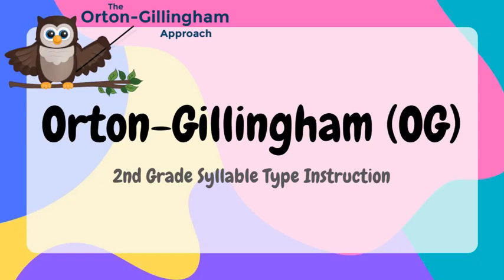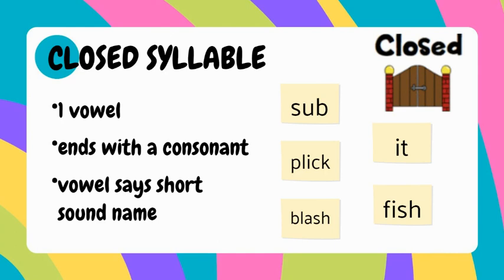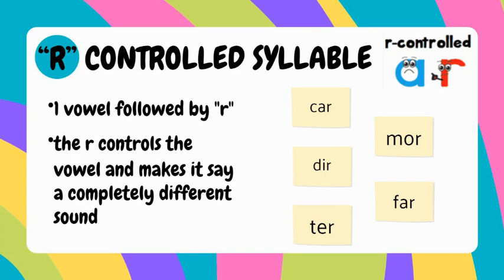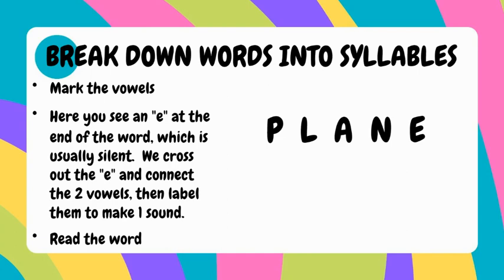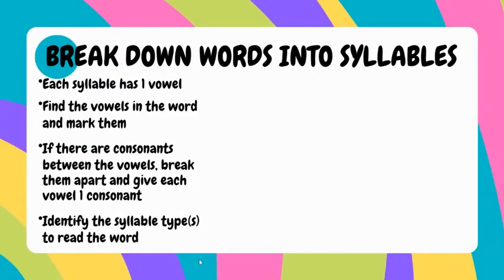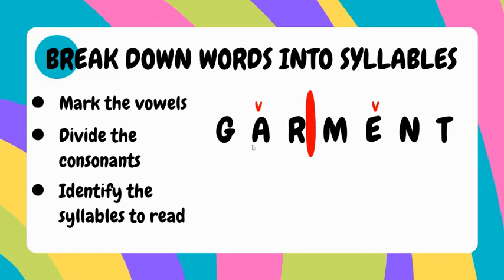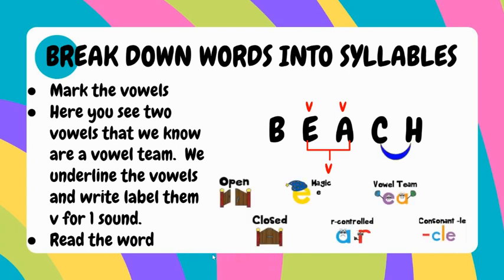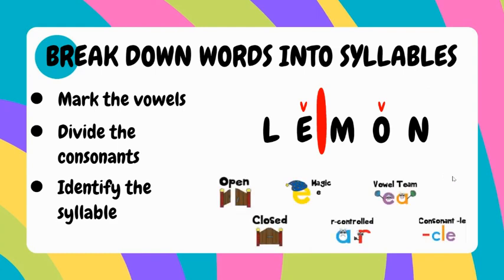OG Phonics | 2nd Grade Vowel Syllable Type Teaching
OG Phonics | 2nd Grade Vowel Syllable Type | 20 MINUTES